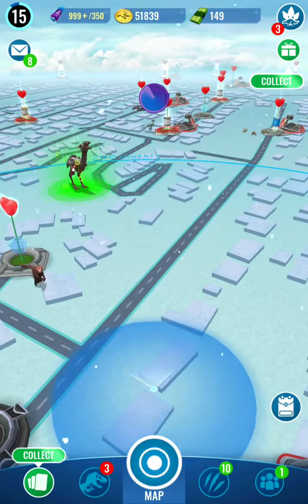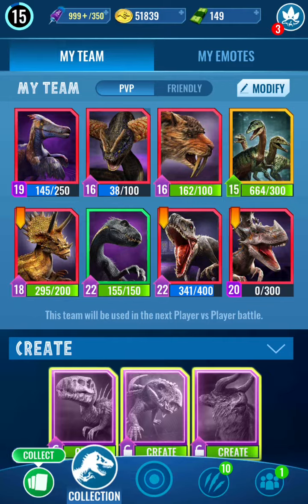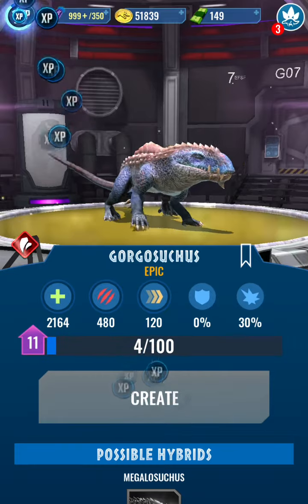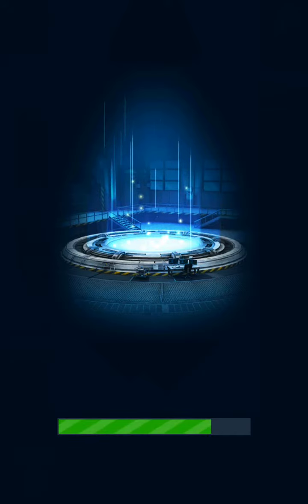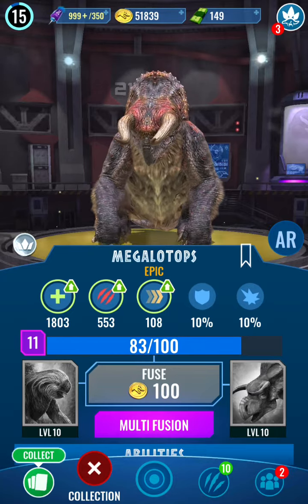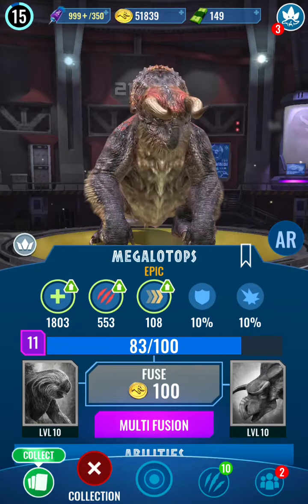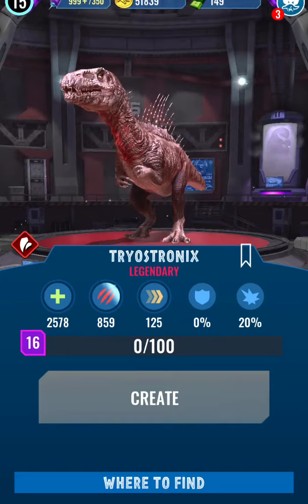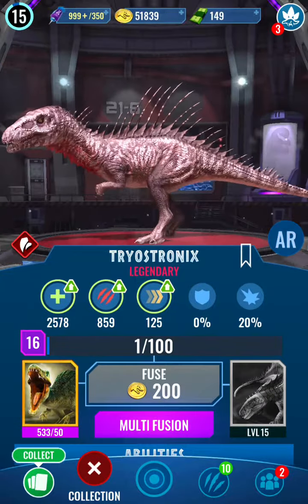unlocking gorgosuchus, megalotops, tristornix!!!(jurassic world alive)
alot of new dinos!